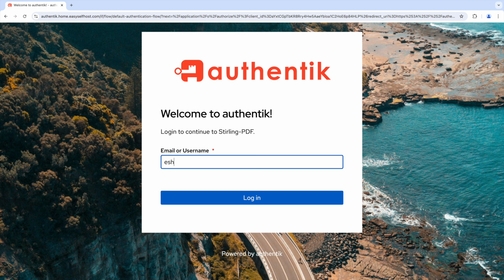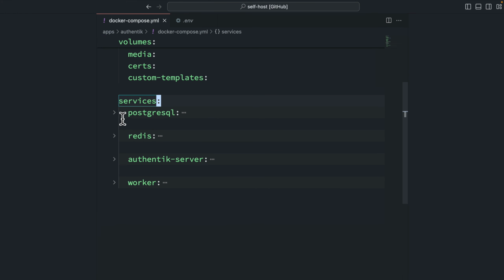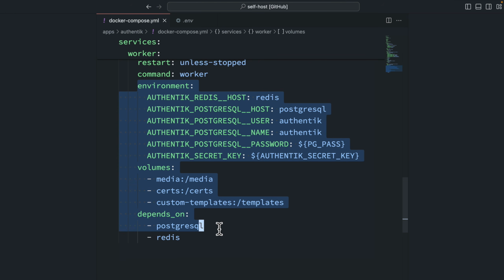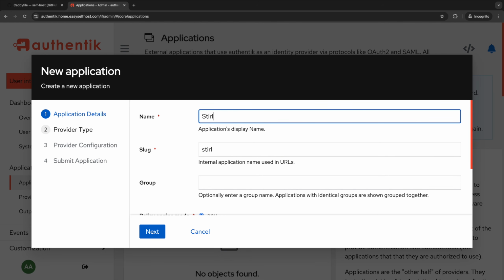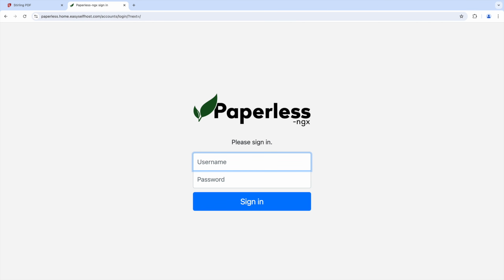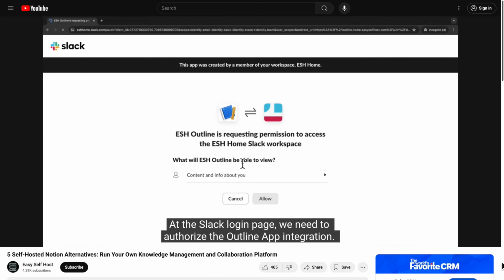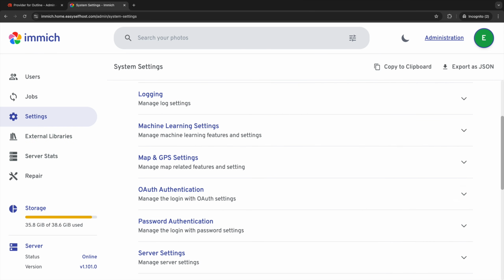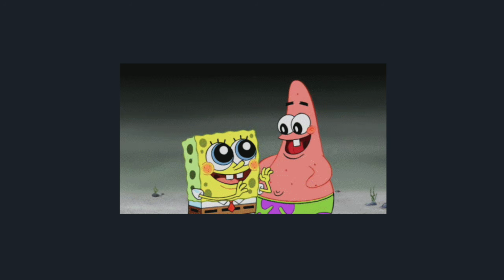Authentik: Single Sign-On for Your Self-Hosted Apps (Forward Auth and OAuth2)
🔒 Unlock seamless integration and enhance the security of your self-hosted applications with Authentik! In this detailed tutorial, we explore setting up Authentik as a single sign-on gateway using Forward Auth and OAuth. From configuring Docker Compose files to integrating with proxy servers like Caddy, we'll guide you through every step to secure applications like Stirling PDF and integrate OAuth with apps like Outline and Immich.

👨‍💻 What you'll learn:

- How to set up Authentik in a Docker environment.
- Configuring Forward Auth with proxy servers.
- Implementing OAuth with Authentik as your Identity Provider.
- Practical examples with real applications.
- Enhancing security with multi-factor authentication options.

📕 Chapters:
00:00 Intro
01:44 Run Authentik
05:20 Setup Authentik
06:20 Integrate with Stirling-PDF (Forward Auth)
08:47 Integrate with Paperless-ngx (Forward Auth)
10:49 Integrate with Outline (OAuth)
13:04 Integrate with Immich (OAuth)
14:23 Multi-Factor Authentication
15:24 Ending